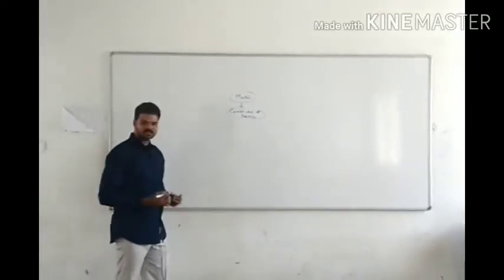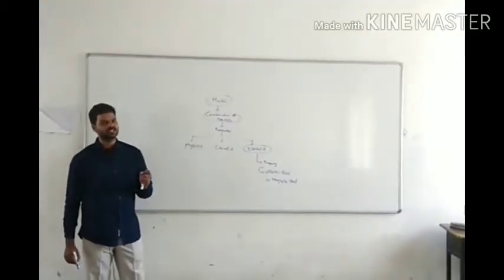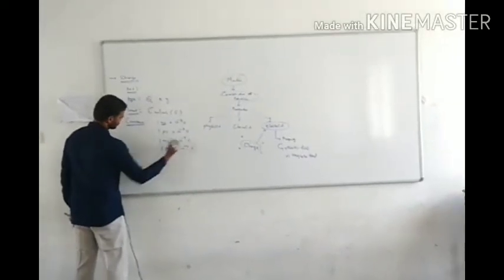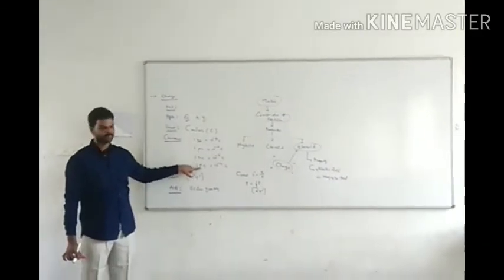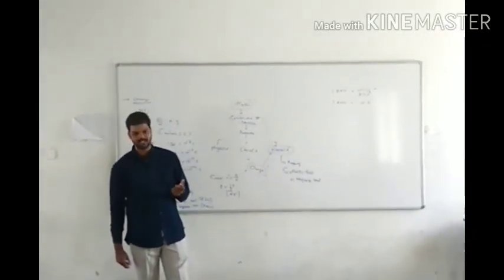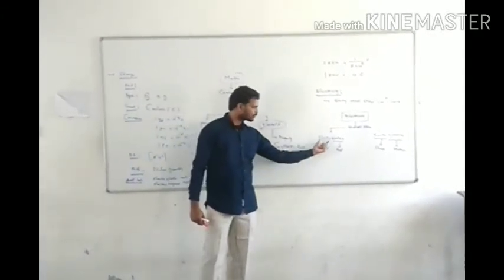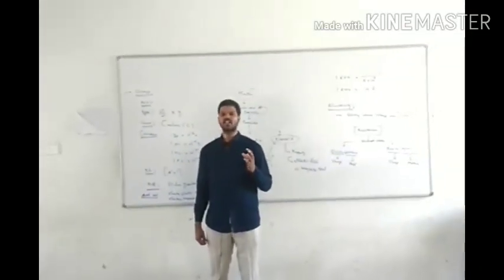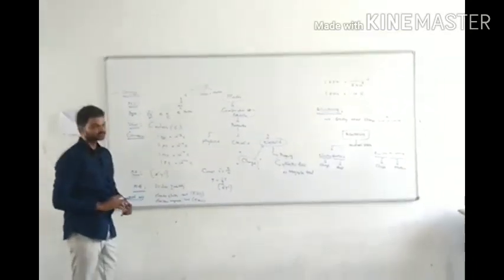16 May 2020